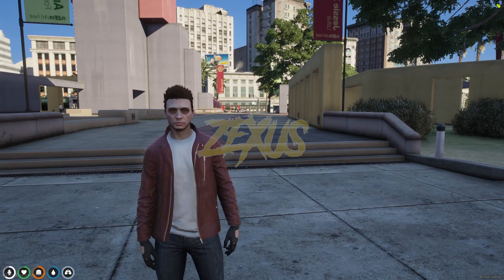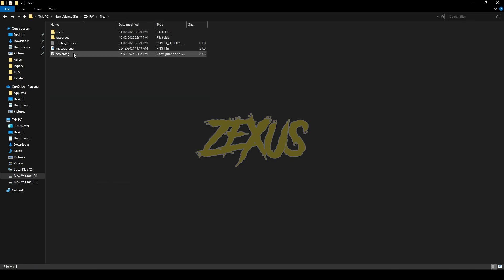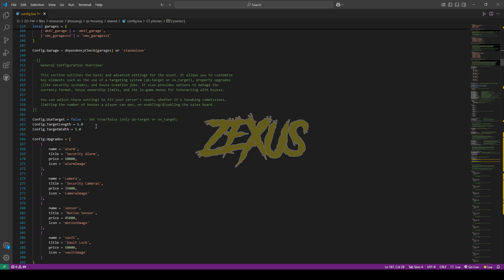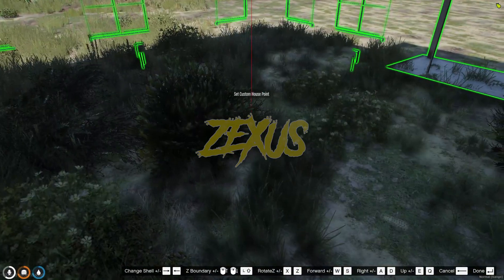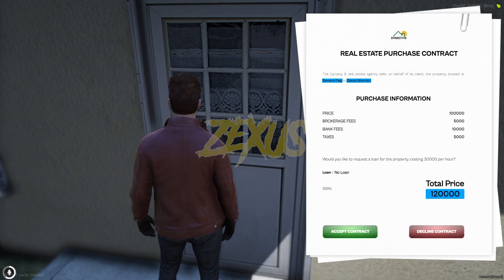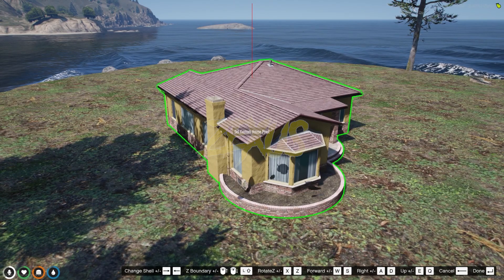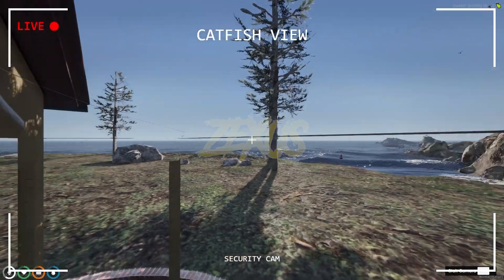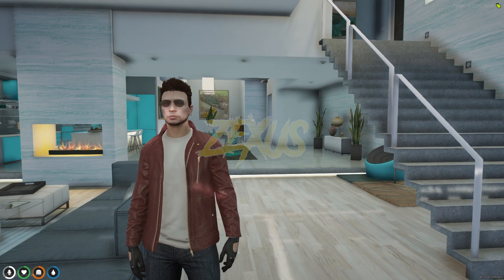Quasar Housing Creator Script | Installation and Walkthrough | QBCore/ESX | FiveM Tutorial #55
Hey guys, today in this video I explained how you can install Quasar's Housing Creator script into you FiveM server in a very easy method.

🔗Links Used in this video

Time Laps:-
00:00 Intro
00:44 Installation
03:58 Create Custom House
06:08 Interior Setup
06:54 Private Island
08:56 Apartment Setup
10:22 Outro